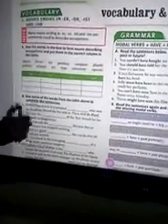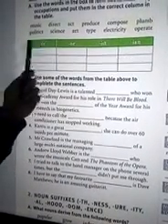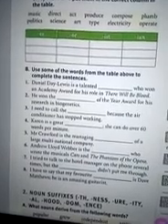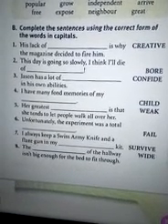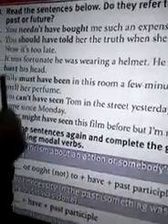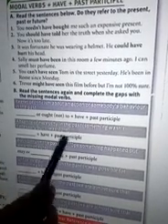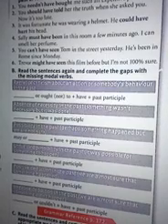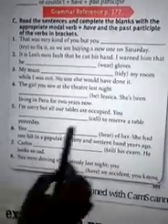Senior 2 AL p 101